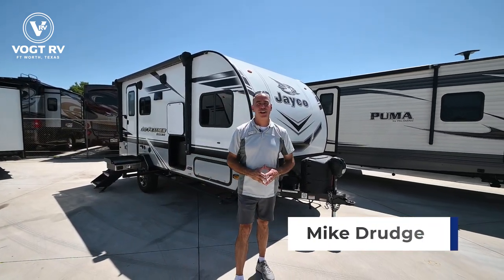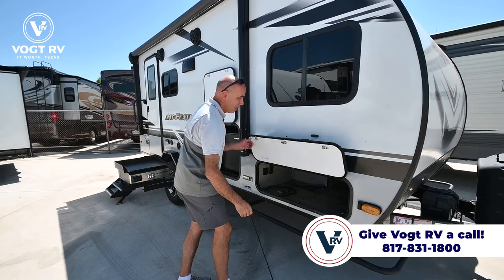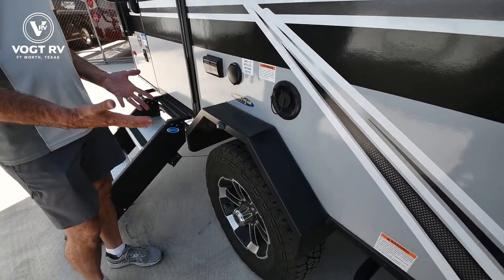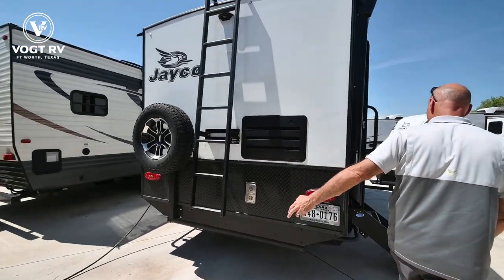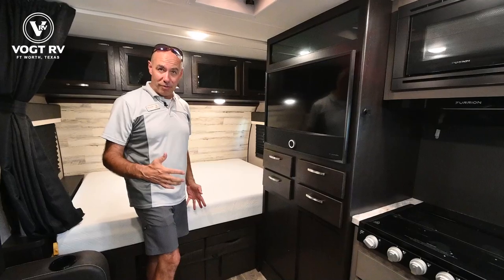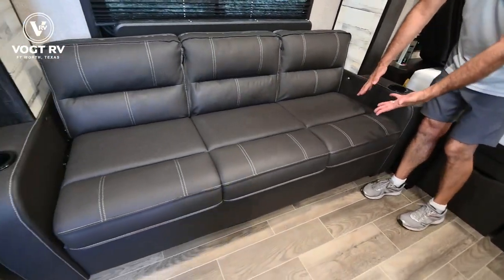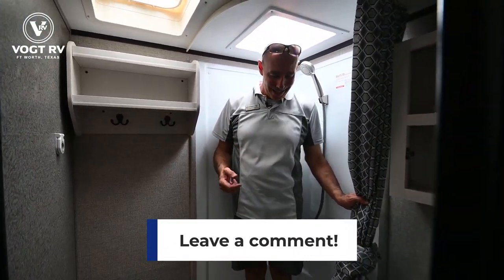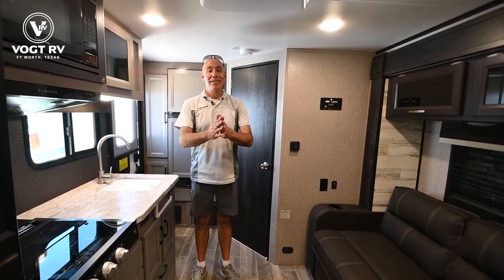Tiny Trailer, Big Features! | Used 2022 JAYCO JAY FEATHER 166FBS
Towable by most mid-size tow vehicles, the Jay Feather Micro is the lightest travel trailer from Jayco. It’s ideal for couples and small families who love getting outdoors for a genuine camping experience but may not enjoy sleeping on the ground. New interior and exterior designs, along with updated hardware, give the 2022 camper a sharp modern look to combine with its ease of use.